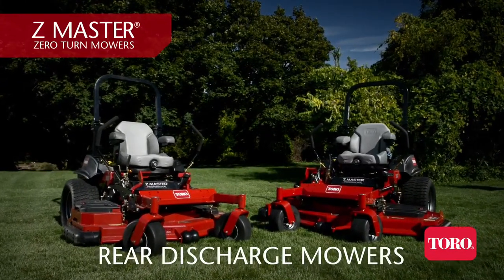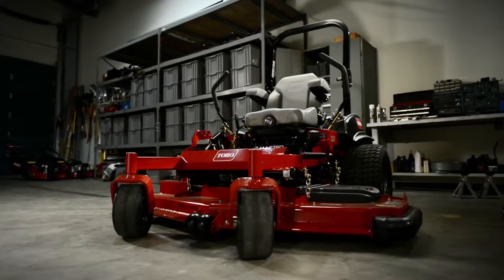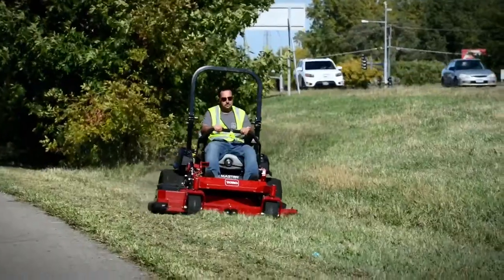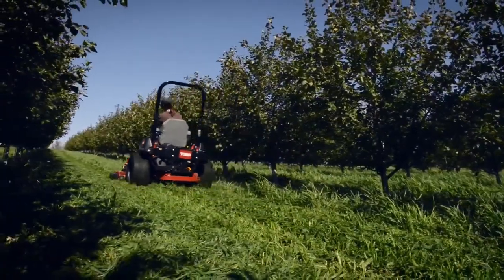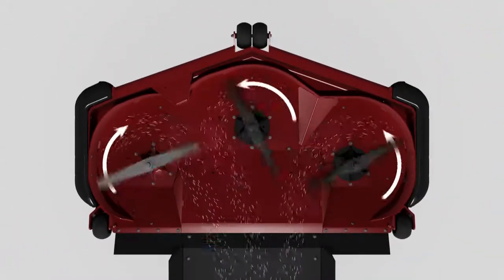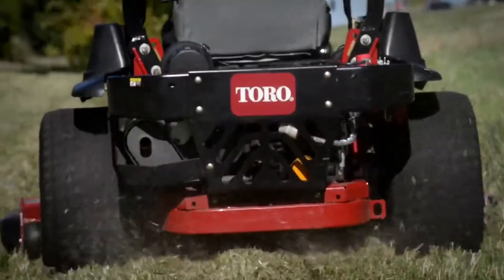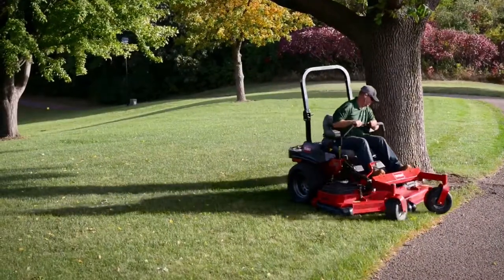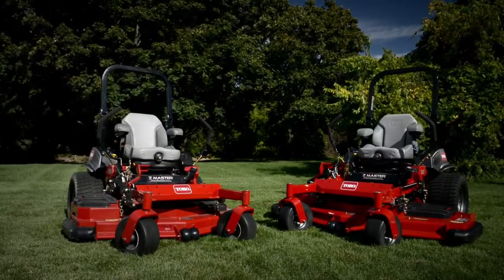Toro Z Master® 5000 Series Rear Discharge Zero Turn Mowers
Braschs Cairns - the dealers for Toro® Z Master® 5000 Series rear discharge zero turn mowers - commercial landscape professionals choose these time saving Toro mowers that are built to handle tropical lawns.